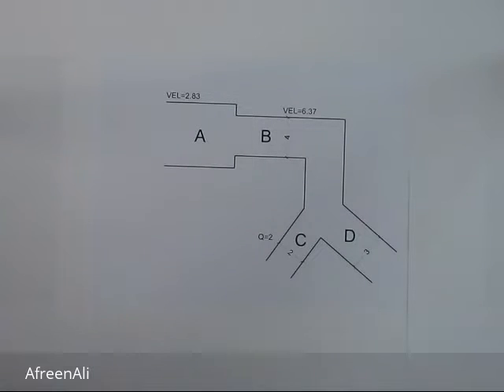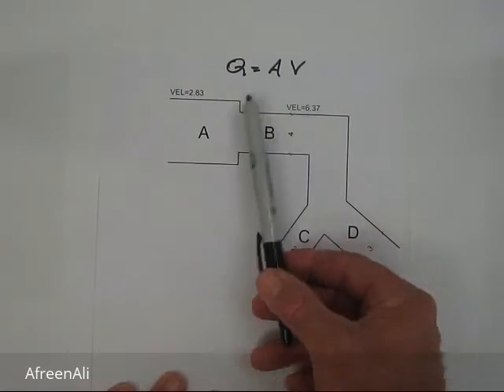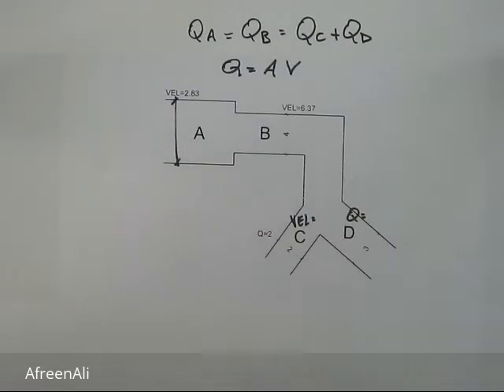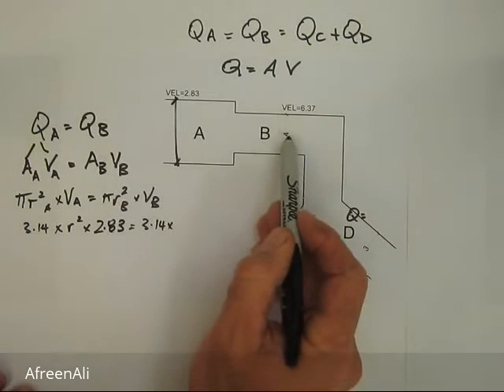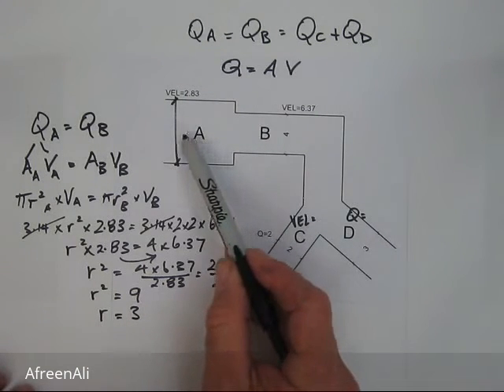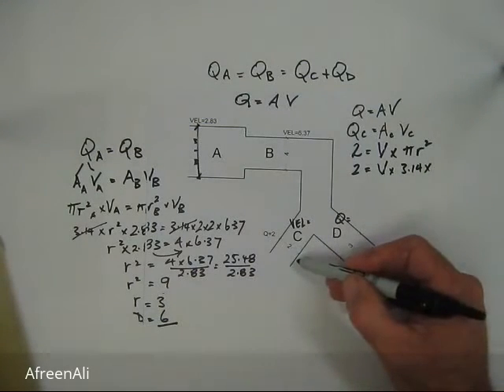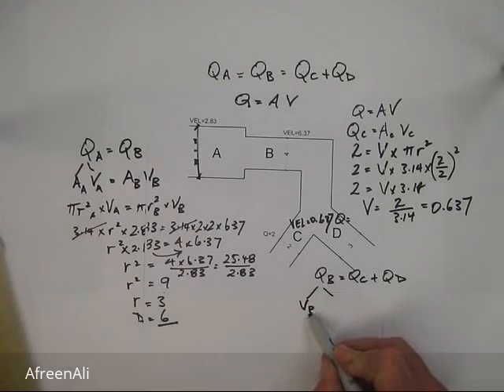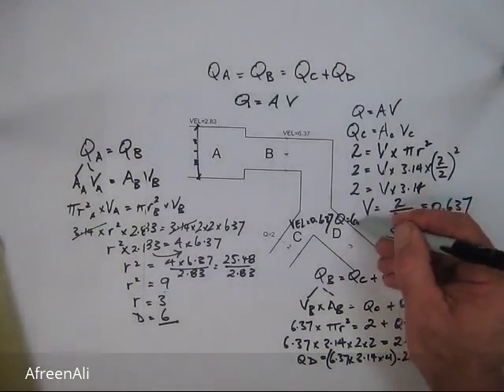how to calculate pipe diameter, velocity and flow rate in plumbing engineering -kiharu tv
Kiharu tv  cover breaking topics on Politics, sports,  Business contents and trending movie trailers.

We also cover Gossip, Jokes, trolls, memes, quotes, videos, pictures, and engaging human stories mostly on love & relationships

We are commited to serve you with mature content.